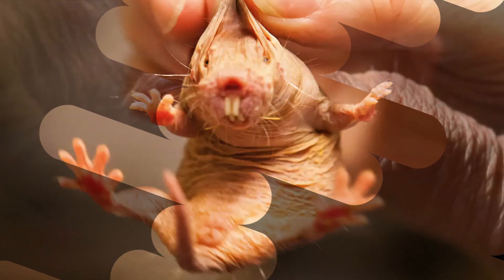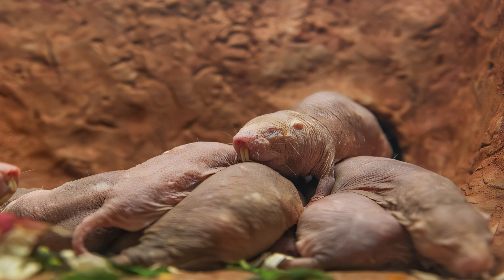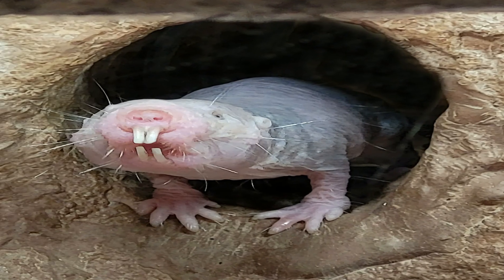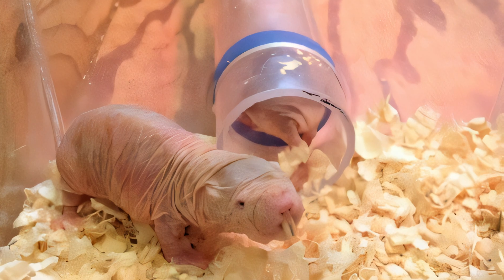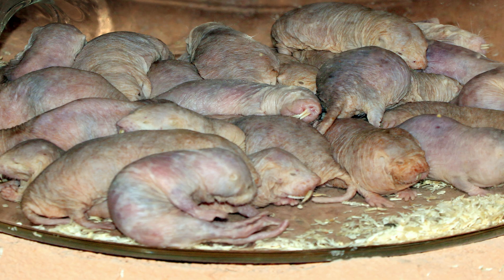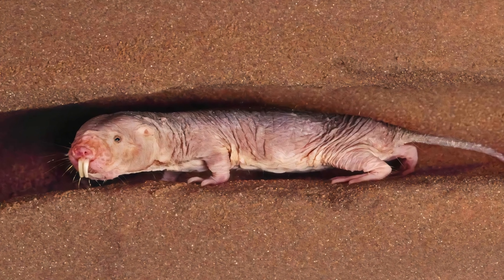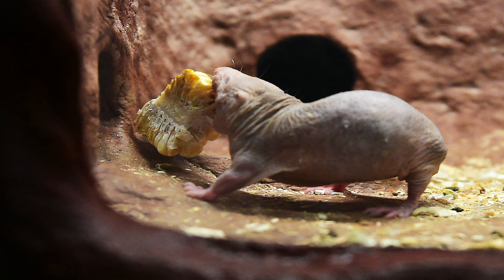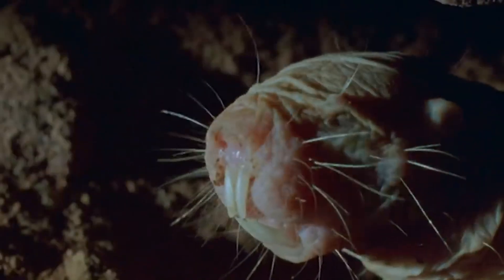Meet the NAKED Mole Rat with Perfect Features!!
The Naked mole-rat (Heterocephalus glaber) is a burrowing rodent native to parts of East Africa. It is closely related to the blesmols. The Naked mole-rat exhibits a highly unusual set of physical and behavioral traits that allow it to thrive in a harsh underground environment. The Naked mole-rat lacks pain sensitivity in its skin and has very low metabolic and respiratory rates. It is also remarkable for its longevity and its resistance to cancer and oxygen deprivation.

The eyes of Naked mole-rats are quite small, and their visual acuity is poor. Their legs are thin and short; however, they are highly adept at moving underground and can move backward as fast as they can move forward. Their large, protruding teeth are used to dig and their lips are sealed just behind the teeth, preventing soil from filling their mouths while digging. Naked mole-rats have little hair (hence the common name) and wrinkled pink or yellowish skin. They lack an insulating layer in the skin.

Naked mole-rats are eusocial mammals (the highest classification of sociality). They live in clusters averaging 75 to 80 individuals. Only one female (the queen) and 1 to 3 males reproduce, while the rest of the members of the colony function as workers. Smaller workers focus on gathering food and maintaining the nest, while larger workers are more reactive in case of attack. Non-reproducing members of the colony are involved in the cooperative care of the pups produced by the reproducing female. This occurs through the workers keeping the pups from straying, foraging for food, grooming, contributing to the extension of tunnels, and keeping them warm. Clusters live together underground in complex systems of burrows. These animals build tunnel systems that can stretch up to 3-5 kilometers (2-3 mi) in cumulative length. Tunnels have chambers, rooms with food, and toilet areas. Naked mole-rats find their food through their mining operations deep underground because they never come above ground. Living in constant darkness, most Naked mole-rats possess a free-running activity pattern and are active both day and night; they sleep for short periods of time several times in between.